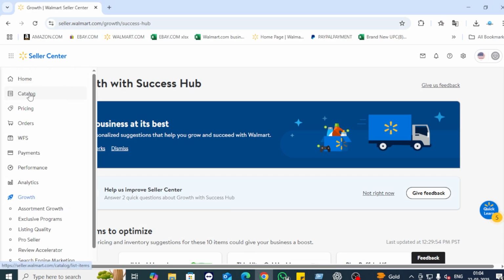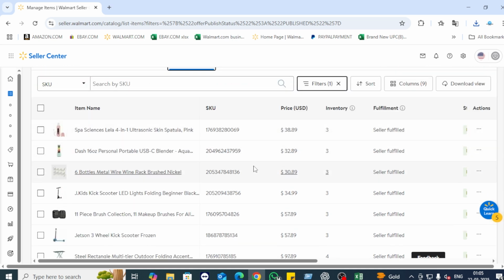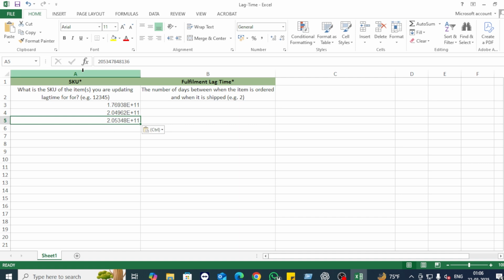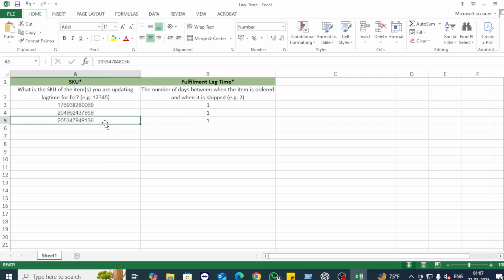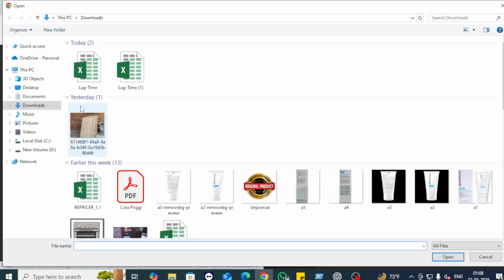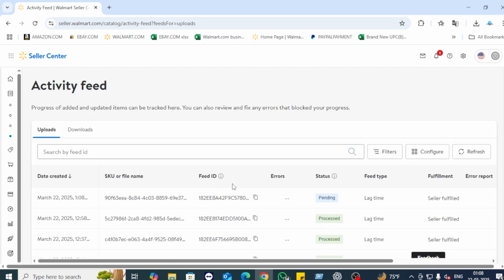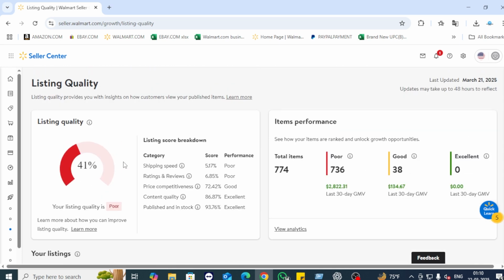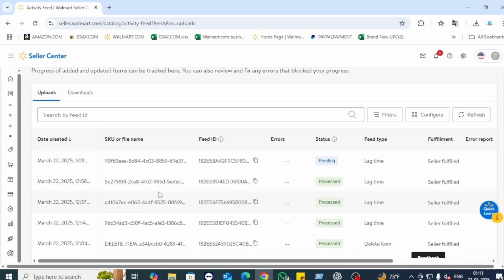Walmart Lag Time Update Explained. Everything You Need to Know About. EomBusiness |22.03.2025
In this video, we’ll walk you through updating lag time using a lag time template, a powerful tool for managing your Walmart orders and improving operational efficiency. Lag time refers to the delay between an order being placed and being fulfilled, and it can have a big impact on delivery times and customer satisfaction.
We’ll cover the step-by-step process to update lag time using a simple template, including:
What lag time is and why it’s important for your Walmart operations.
How to download and use a lag time template to make changes to your current settings.
How to input accurate information to ensure that your updates are reflected properly
Best practices for managing lag time to improve fulfillment and customer experience
Common mistakes to avoid when using the template for updating lag time
By the end of this video, you’ll have all the tools you need to streamline your lag time adjustments and stay on top of your order fulfillment schedule. Whether you're a Walmart seller, employee, or someone just curious about the process, this video will guide you through everything you need to know to make your operations run smoothly.